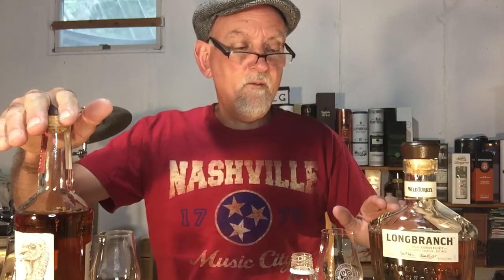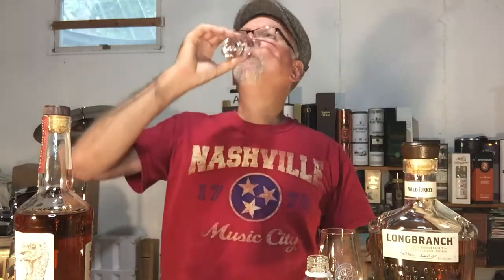Just Whisky: Longbranch vs Wild Turkey 101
Longbranch (43%) vs Wild Turkey 101(50.5%)